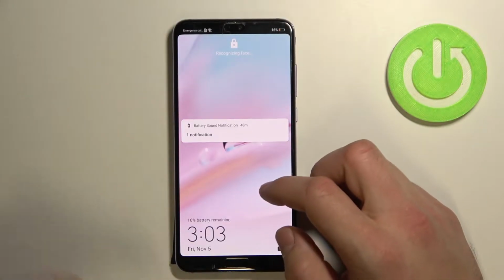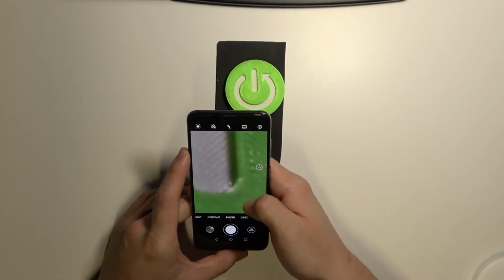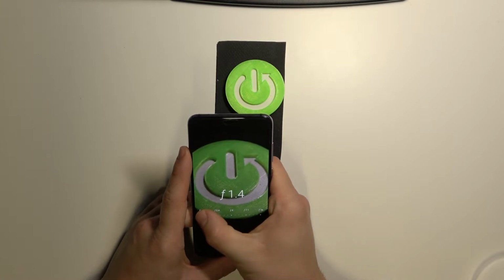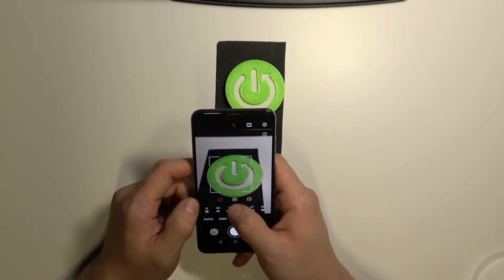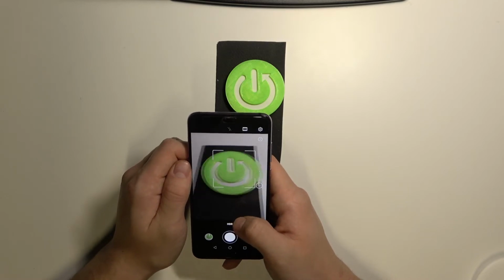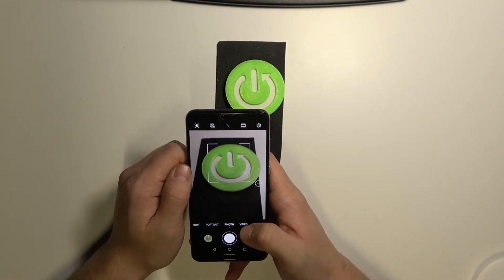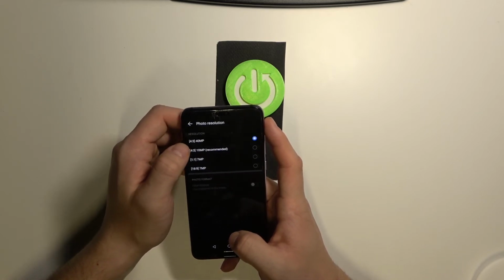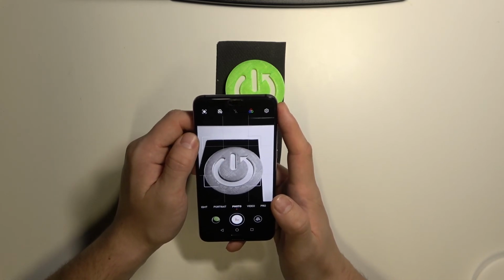HUAWEI P20 Pro Camera Preview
Learn more information about HUAWEI P20 Pro:
In this video, we wanted to show you what does the HUAWEI P20 Pro camera is capable of. We reviewed all the modes it has as well as all possible settings and configurations. The camera of the HUAWEI P20 Pro has a lot of different modes, such as photo, video, portrait, timelapse, pro, and more. There is also a wide list of pre-installed filters that will enhance your pictures and videos! Please enjoy!

What features does the camera of the HUAWEI P20 Pro have? How to enable Pro camera mode on HUAWEI P20 Pro? How to turn on portrait mode on HUAWEI P20 Pro? How to record a timelapse on HUAWEI P20 Pro?